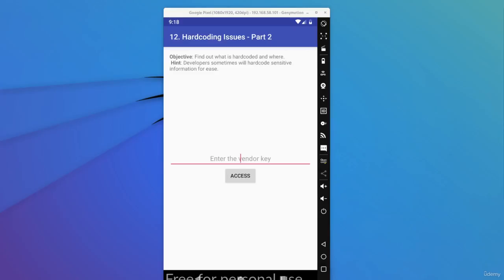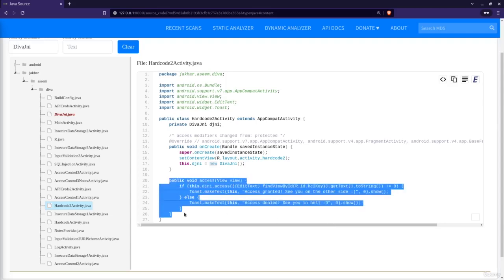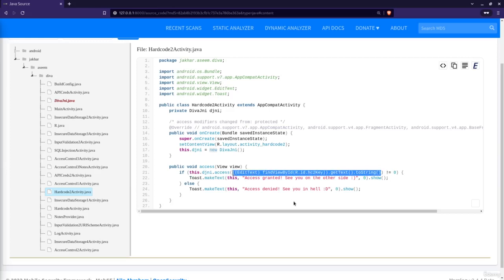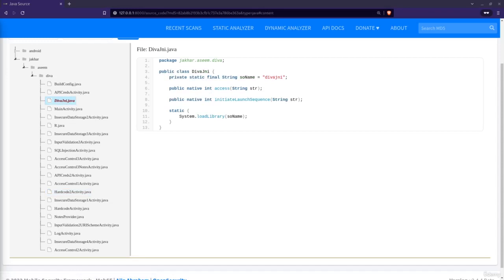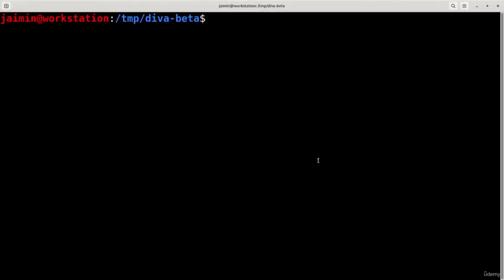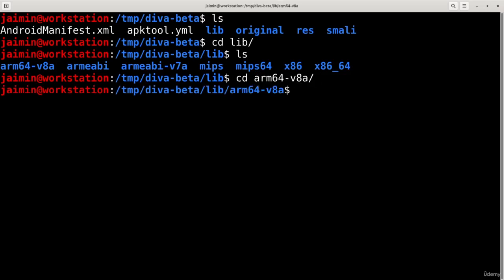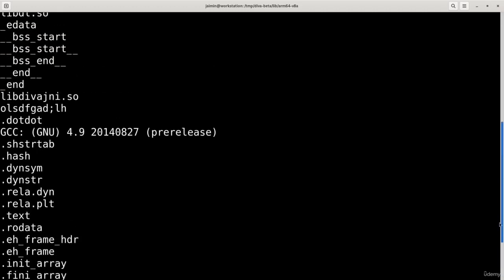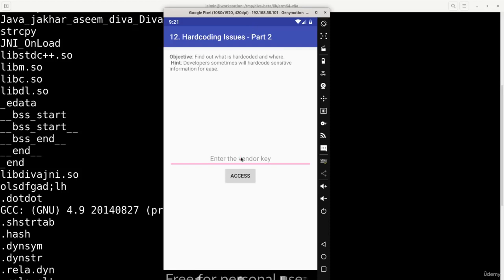Hardcoding Issues Example 2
》 Telegram TELEGRAM: @reverseengineerr Hardcoding Issues Example 2